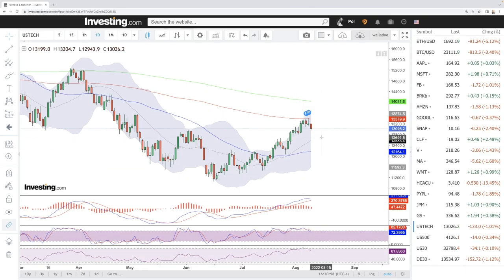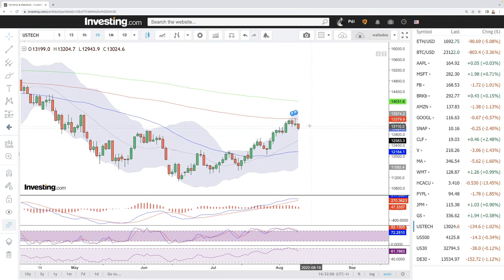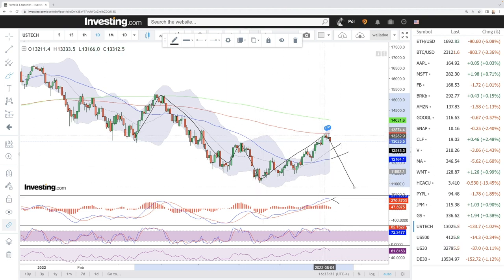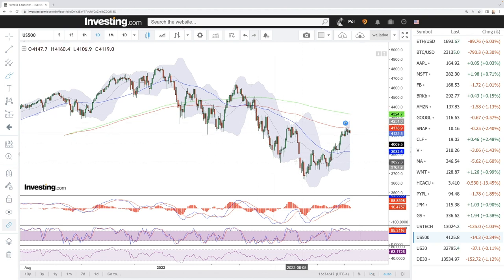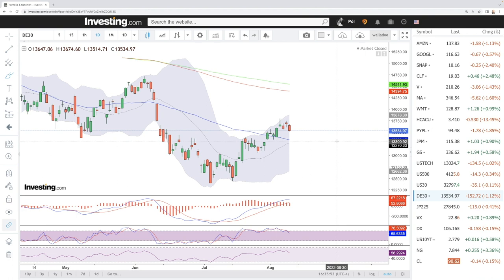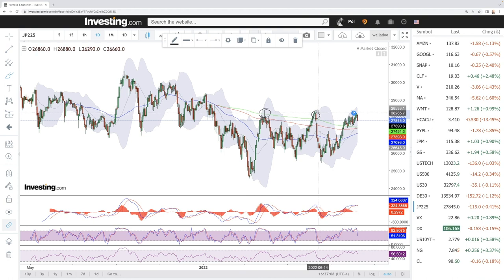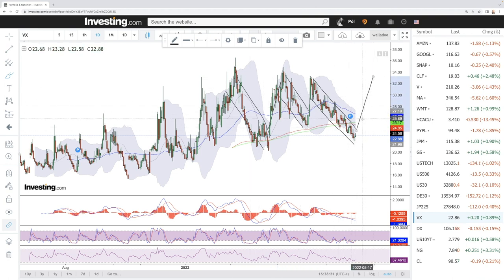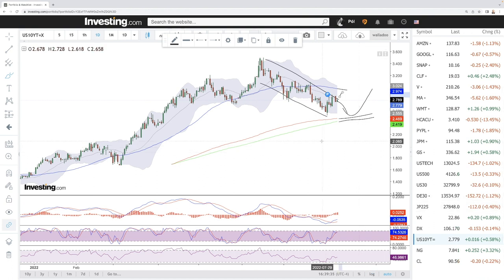Daily technical analysis S&P500, Nasdaq, DJ30, Nikkei, DAX, VIX for August 10, 2022